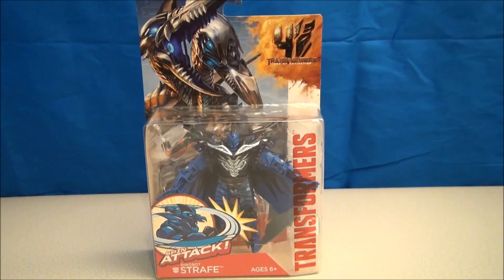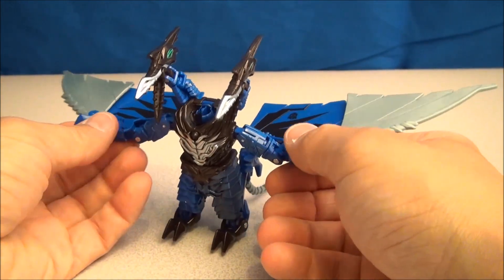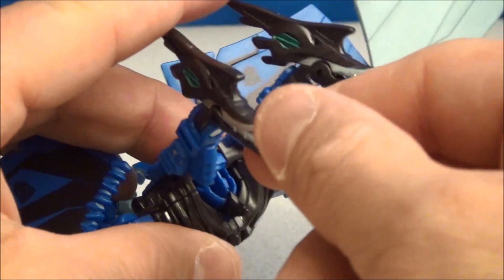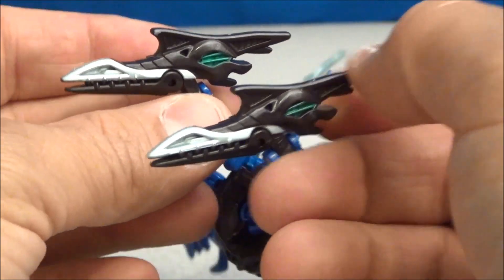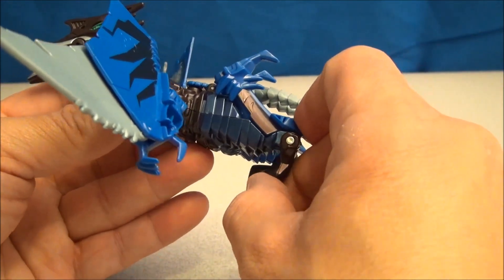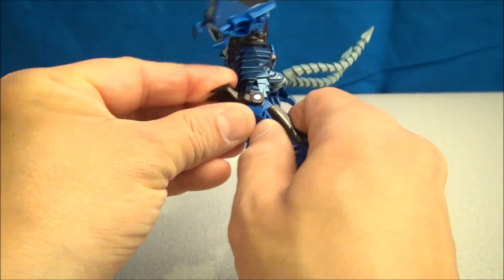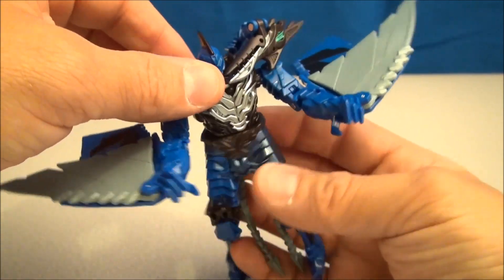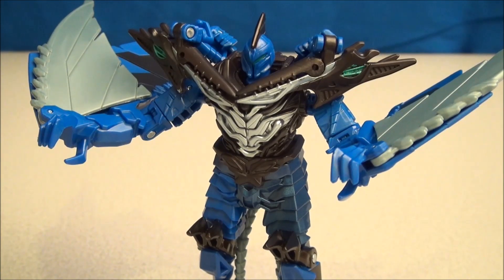TRANSFORMERS 4 SPIN ATTACK STRAFE DINOBOT DELUXE CLASS VIDEO TOY REVIEW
The Dinobots are a group of Transformers, part of the Autobot faction.[3] Their origins and abilities vary from one version of Transformers to the next, but they are generally depicted as powerful Autobots capable of sustaining heavy damage and wielding heavy firepower against their foes. They are the only known Autobot group capable of flight in robot mode, a trait they share with the Decepticons. They are always portrayed as fiercely independent, and are prone to diverge from the main group of Autobots to pursue their own agenda.
Grimlock - The team leader, transforms into a Tyrannosaurus rex.[4] Voiced by Gregg Berger.
Slag - The second-in-command, transforms into a Triceratops. Voiced by Neil Ross.
Sludge - Transforms into an Apatosaurus. Voiced by Frank Welker.
Snarl - Transforms into a Stegosaurus. Voiced by Hal Rayle.
Swoop - Transforms into a Pteranodon. Voiced by Michael Bell.
Paddles - Transforms into an Elasmosaurus. Appears only in comic book versions.